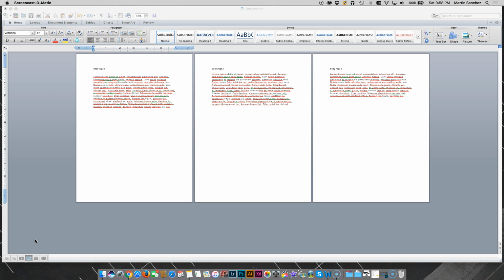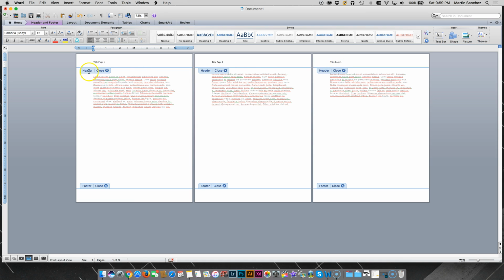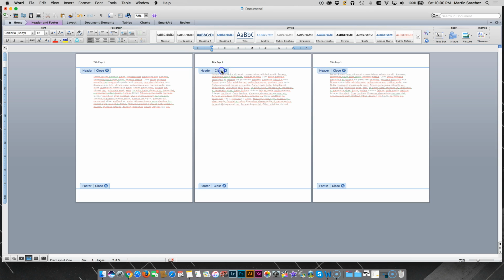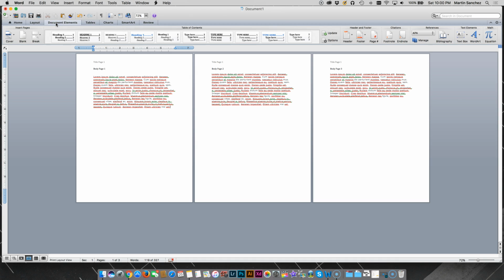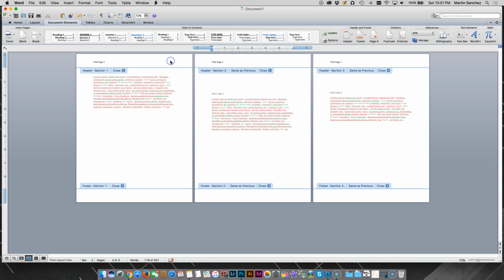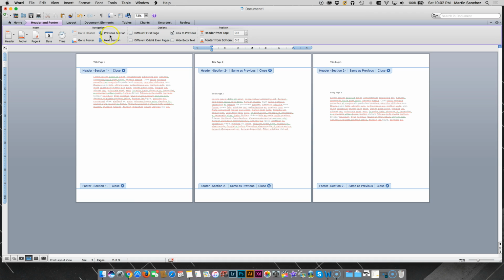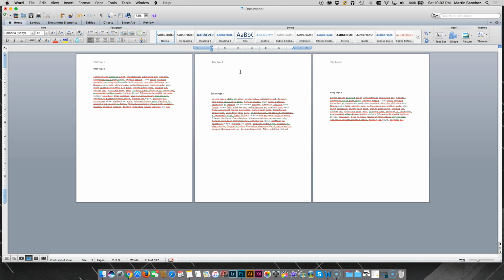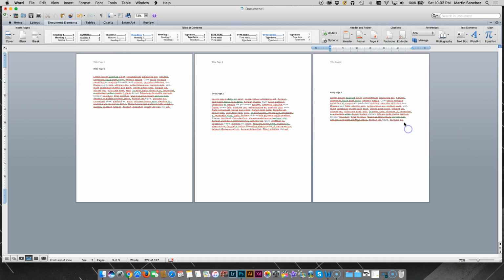MICROSOFT WORD - DIFFERENT HEADER ON EACH PAGE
How to have different header/footer titles for different pages within your document. Mac/Windows